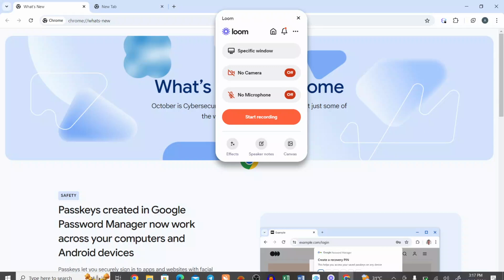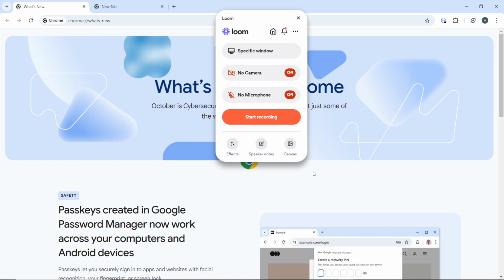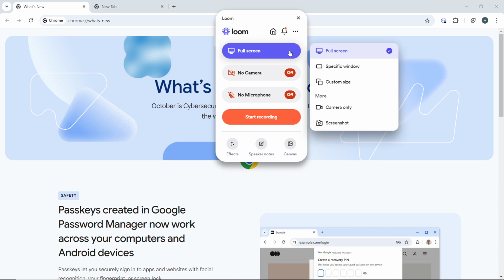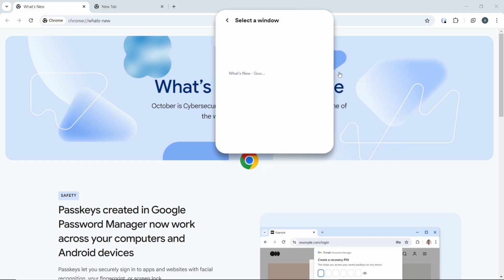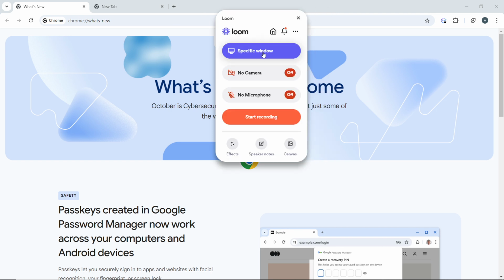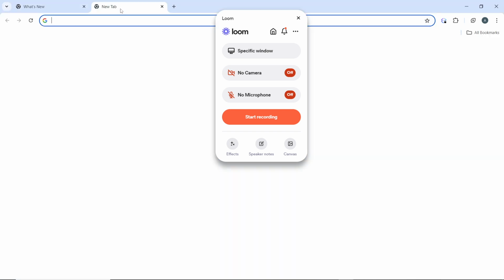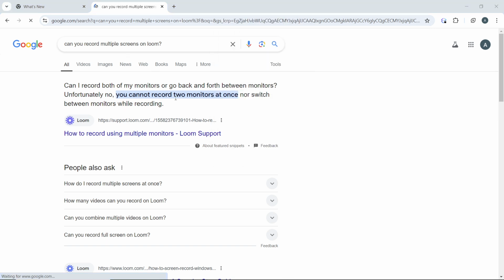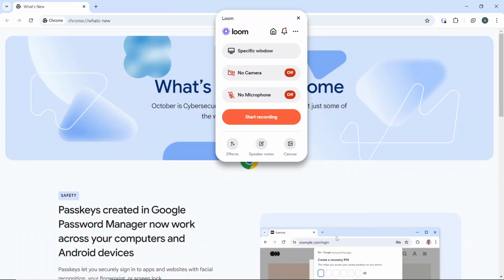How To Record Multiple Screens With Loom (Quick Tutorial)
In this video I will show you How To Record Multiple Screens With Loom. It would be good if you watch the video until the end so that you don't miss important steps.